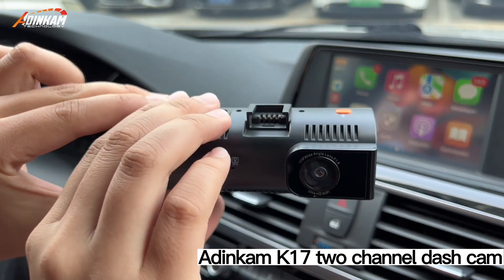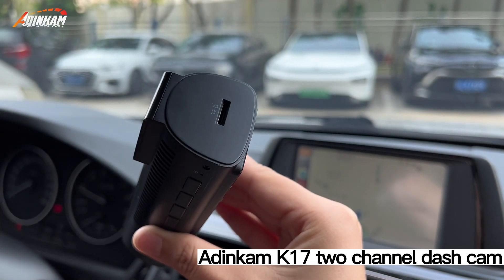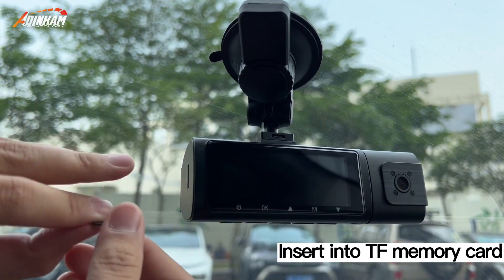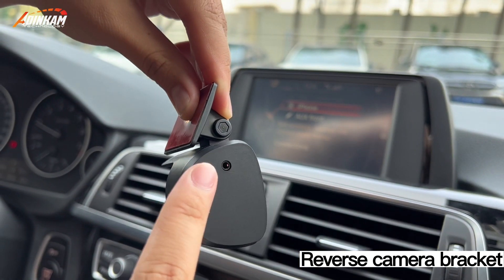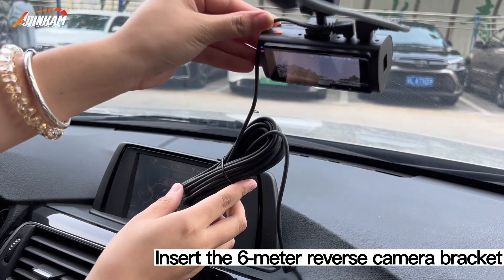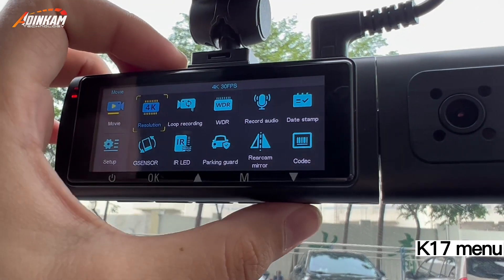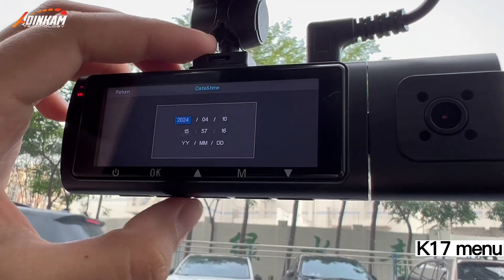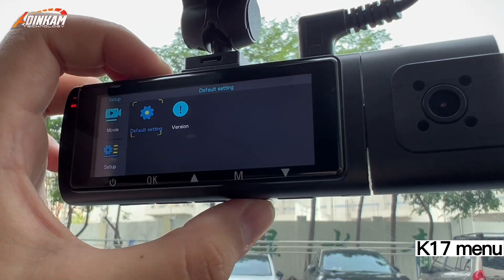Adinkam K17-4K Dash Cam+AHD1080P Reverse Camera with WiFi(Android OS/iOS Viidure APP) Built-in GPS